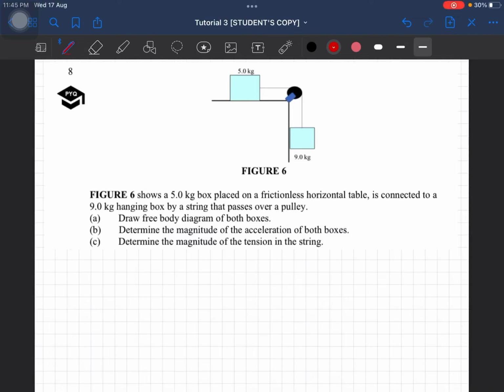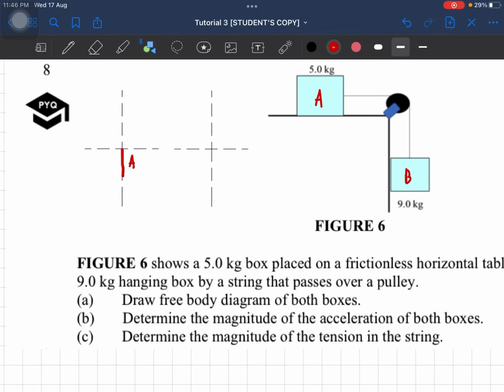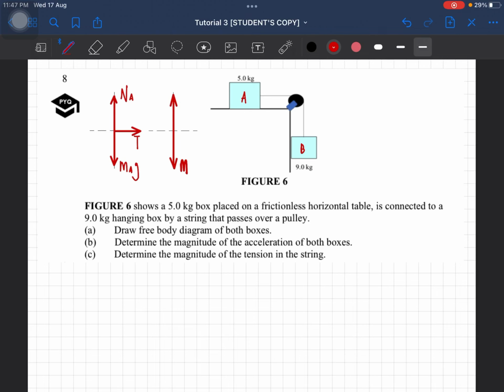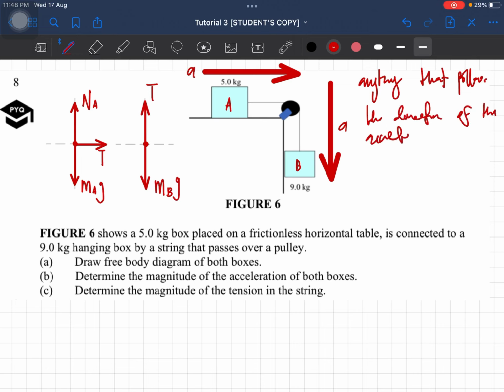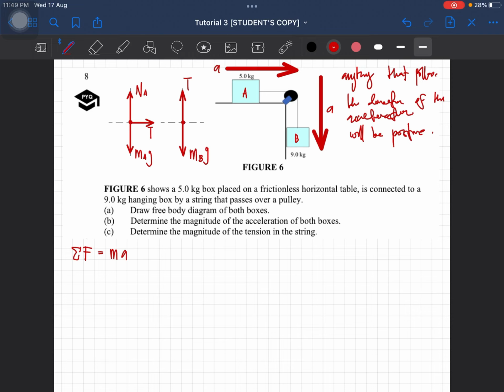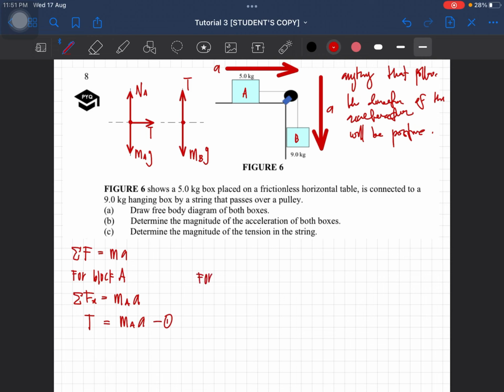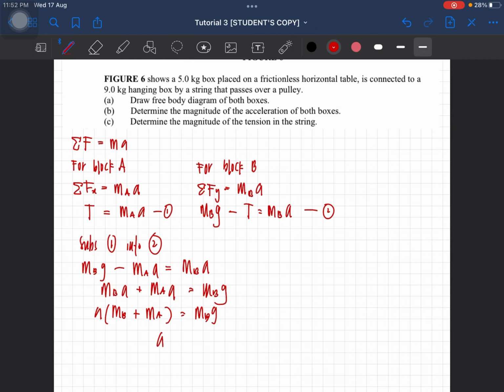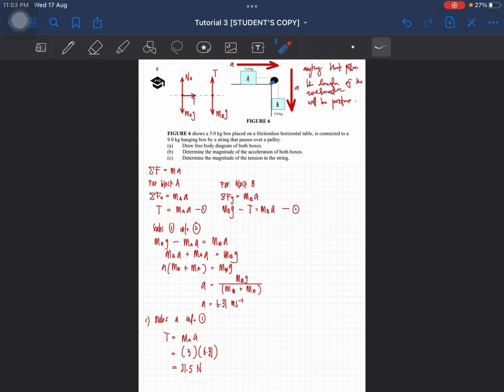Tutorial C3 - Q8